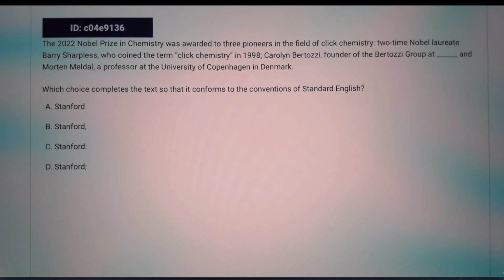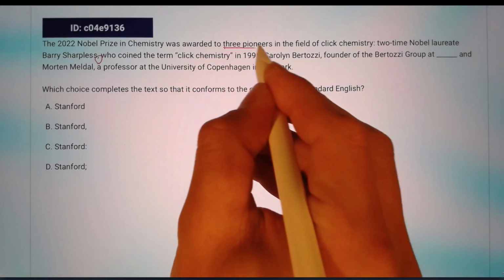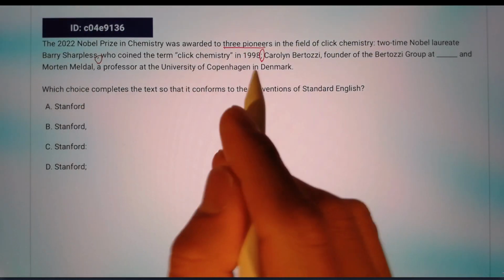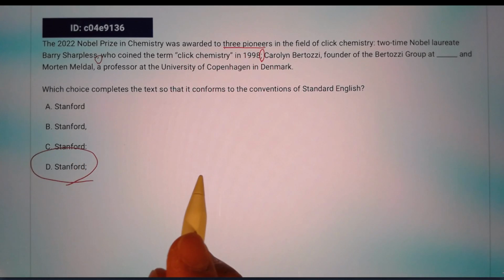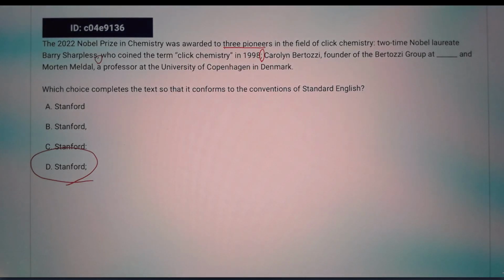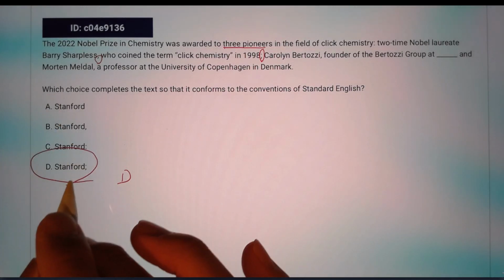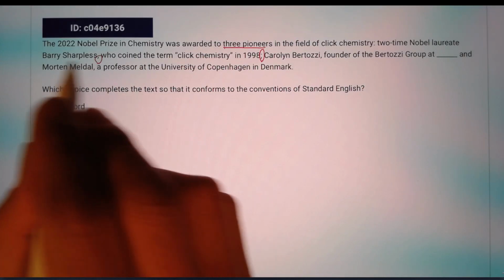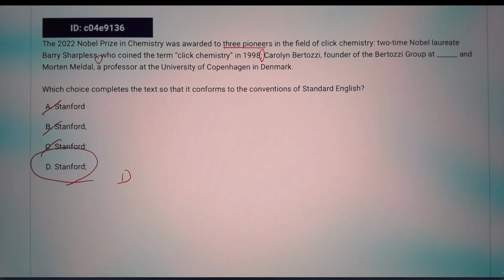SAT English: Lesson 1B Problem 4 (ID: c04e9136)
SAT English
Topic: Standard English Conventions
Subtopic: Boundaries
Level: Medium
QID: c04e9136